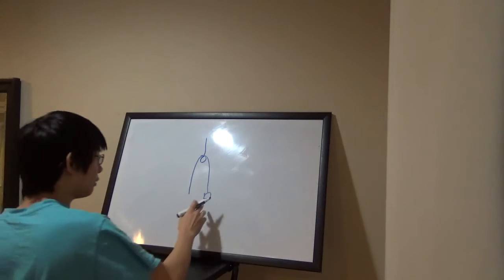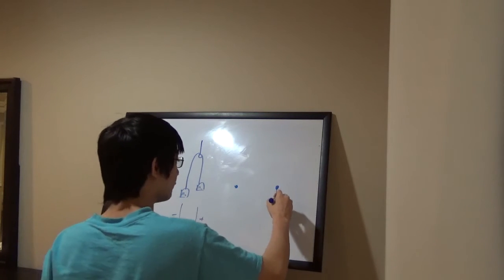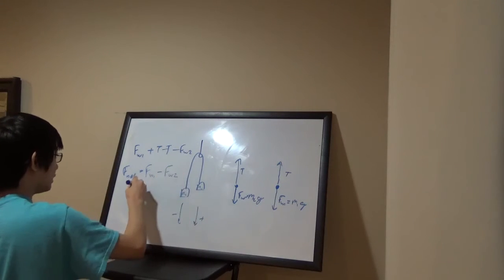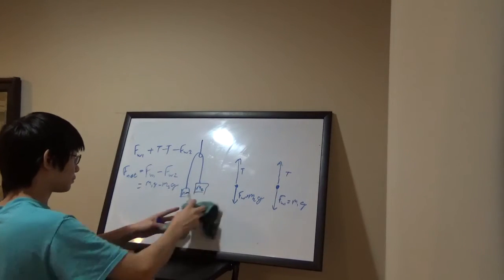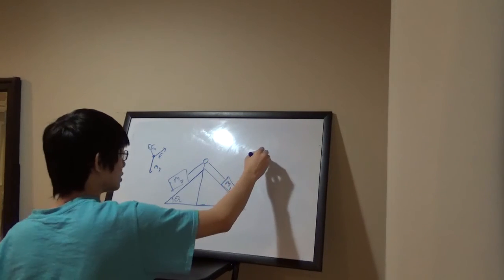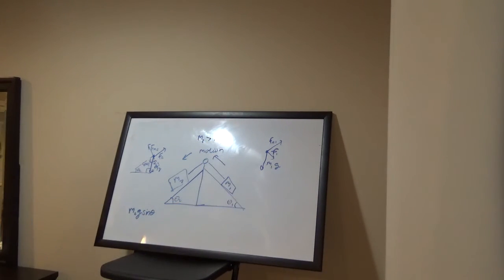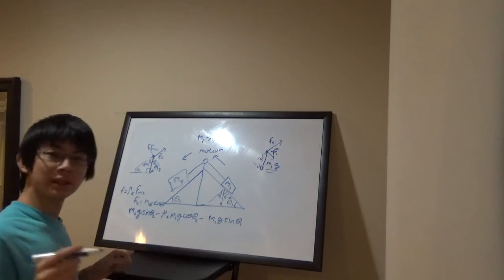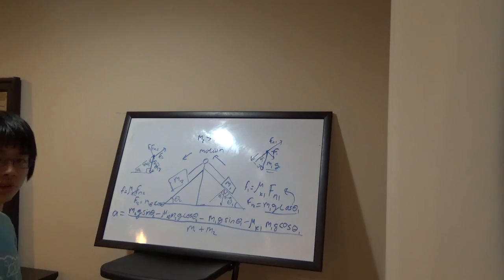Physics C Review 5: Atwood Machines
Two fun applications of what we've learned so far!